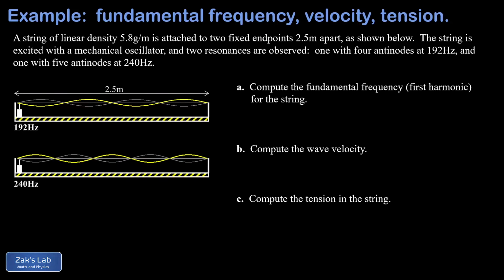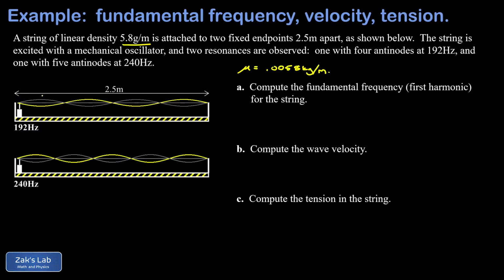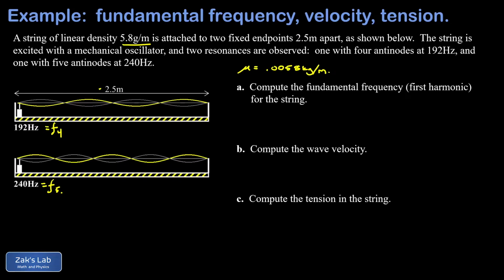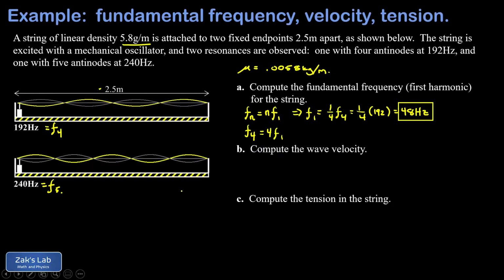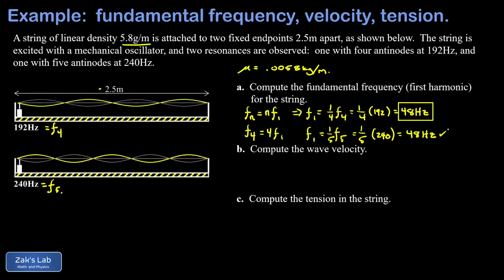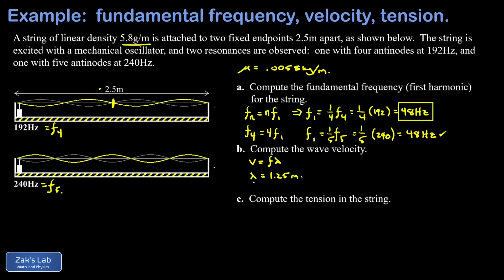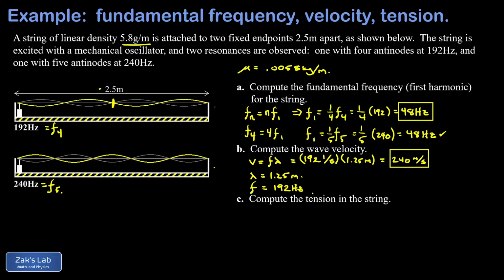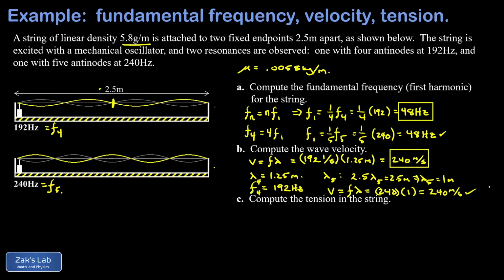Given two normal modes on a string, find the fundamental frequency, wave speed and tension.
00:00 We are given two normal modes on a string clamped at both ends, and we are given the linear density of the string, which we immediately convert into the SI units of kg/m.

We are given the frequency of a normal mode with four antinodes, so this is the fourth harmonic.  In addition, we are given the frequency of a normal mode with five antinodes, so this is the fifth harmonic.

01:09 To find the fundamental frequency, we apply the equation f_n=nf_1 (in other words the frequency of each harmonic is an integer multiple of the fundamental or first harmonic).  We simply solve for f_1 to get f_1=f_n/n, and we calculate the first harmonic frequency for the string.  The second given normal mode (the fifth harmonic) allows us to double check our work with the same calculation, and the two answers agree.

02:06 Next, we compute the wave velocity on the string using the wave speed equation v=f*lambda.  We can pick either given normal mode for the calculation, and the only tricky part is figuring out the wavelength of each normal mode.  In the fourth harmonic, we see exactly two wavelengths on the string, so the wavelength is just half the length of the string.  We plug in the frequency of the fourth harmonic and the wavelength of the fourth harmonic and obtain the wave speed on the string.  Once again, we double check our work using the fifth hamonic.

03:47 Finally, we compute the tension in the string by using the equation v=sqrt(T/mu), we solve for T to get T=v^2*mu, plug in the known wave speed and linear density, and we've got the wave speed on the string.